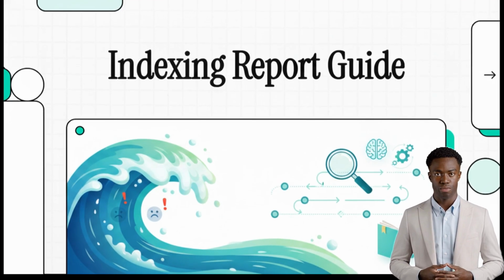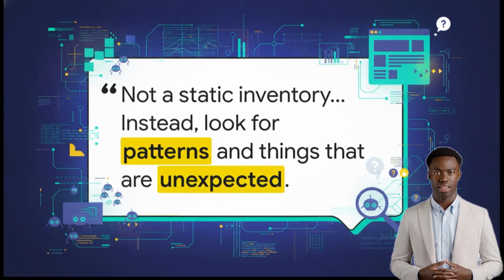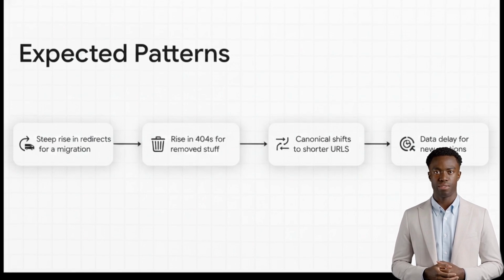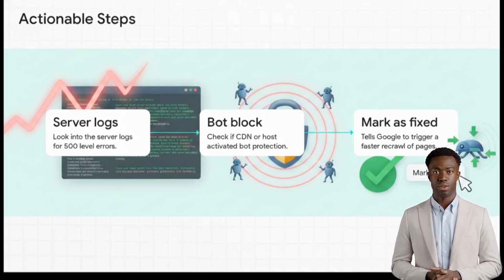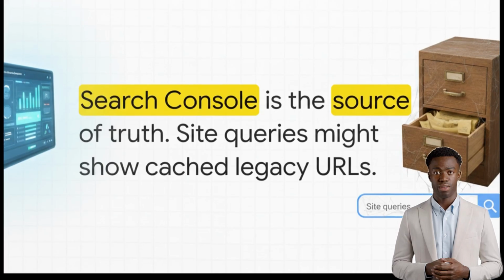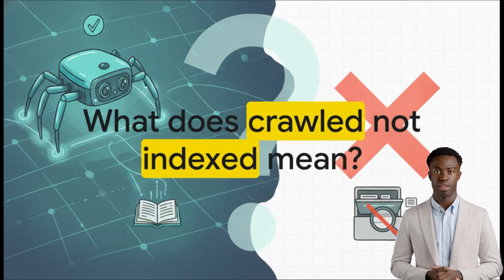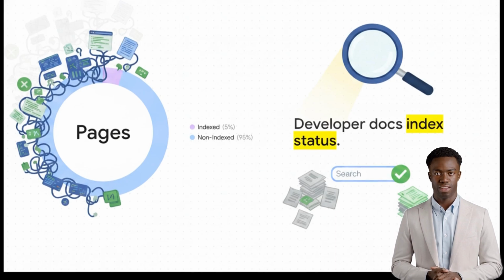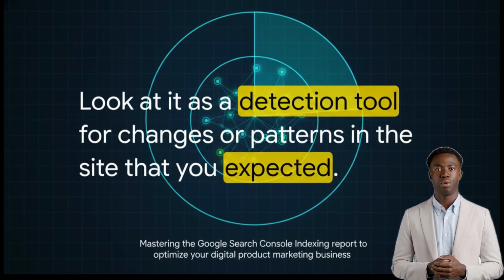Fixing "Crawled - Currently Not Indexed" in Search Console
👉🏾 Go build your income, impact, influence, from stuff you already know TODAY

That wave of panic when Google Search Console says your pages are not being indexed is something every site owner has felt. Instead of seeing these reports as a punishment, it is time to view them as a master class in spotting crawl patterns and improving your site health. This video flips the script on how you look at your data to help you build a more successful digital product site.

In this explainer, we break down the diagnostic blueprint you need to stop chasing green dashboards and start building a high quality digital presence. We explore why the indexing report should be treated as a dynamic detection tool rather than a static inventory. You will learn how to distinguish between expected patterns like intentional 404 errors or redirects and actual systemic failures that require immediate attention.

We also dive into the technical side of things, covering server trend lines, bot protection issues, and why you should never trust a site search query over your actual Search Console data. Finally, we address the dreaded crawled currently not indexed status to help you evaluate if your content truly meets Google standards for uniqueness and user experience.

Chapters
0:00 Stop Panicking Over Indexing Errors
1:04 The Static Inventory Myth
2:30 Identifying Expected Crawl Patterns
4:15 Deciphering Server Trend Lines
5:45 Diagnosing Systemic Bot Blocks
7:20 Assessing True Content Quality
9:05 Building Leads and Monetizing Content

Ready to turn your website data into a growth engine? Learn how to build an audience that is genuinely interested in your brand and turn your ideas into impactful digital products today.